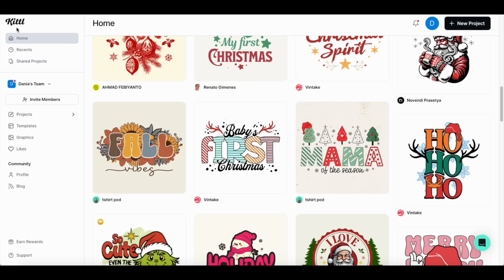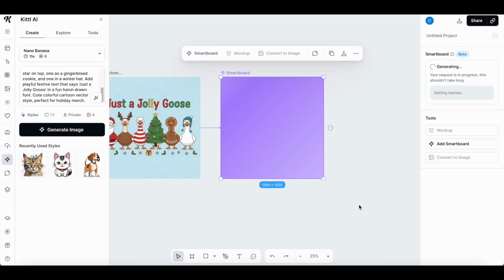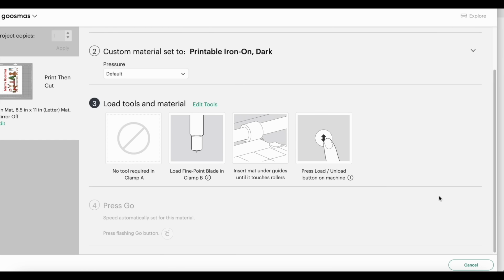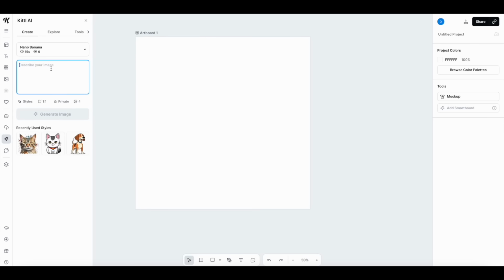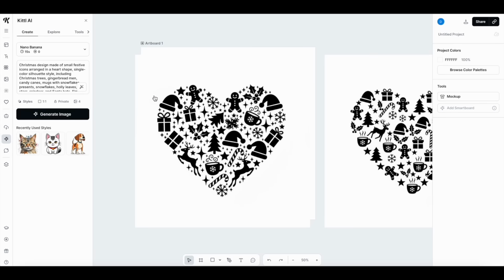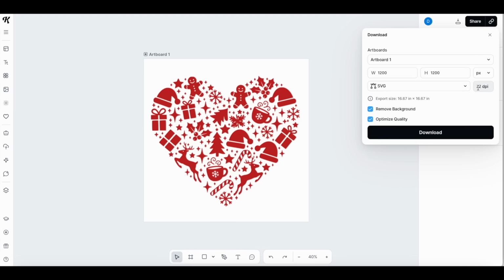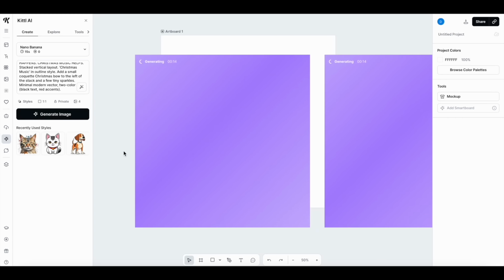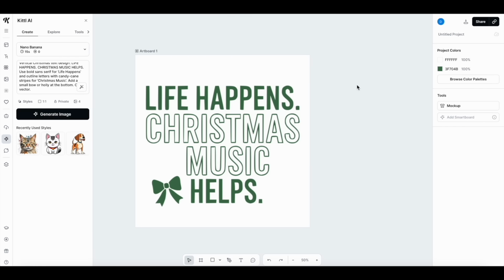You’ve NEVER Seen Cricut Christmas Designs Like THESE Before 😱 | Kittl Is Mind-Blowing!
Hello Crafters! I'm so excited to be working on some trendy Cricut crafts for Christmas!! I also have a wonderful design tool to share with you in today's video that I know you will love!

🪄 Shop my favorite tools & materials BELOW 🪄

🤍 TRY KITTL FOR FREE TODAY 🤍

🤍Check Pinned Comment for the prompts I used, they don't fit here🤍

🍒TODAY'S SUPPLIES 🍒
🪄Epson Printer
🪄PINK Heat Press
🪄Baby Bodysuits (short sleeve)
🪄Baby Bodysuits (long sleeve)
🪄Pink Glitter HTV
🪄Green Glitter HTV
🪄Tote Bag
🪄Cricut Tool Set
🪄Gold Scissors

🪄Cricut Joy Xtra
🪄My Cricut Mat
🪄My Printer

🪄Dji Mic Mini
🪄Magsafe Tripod
🪄Phone Stand

MUSIC CREDIT